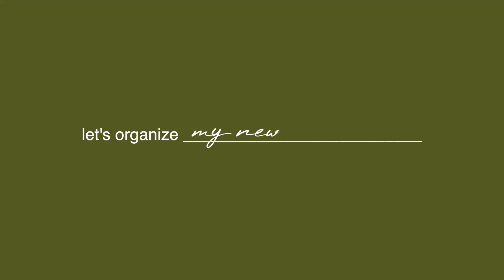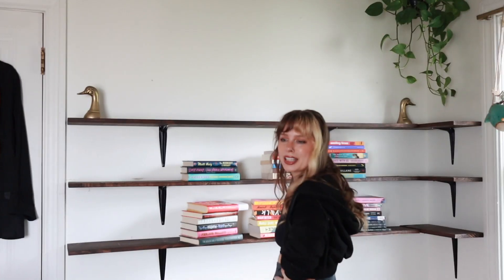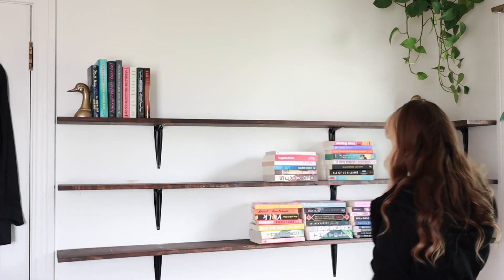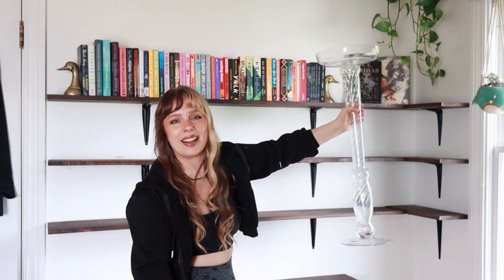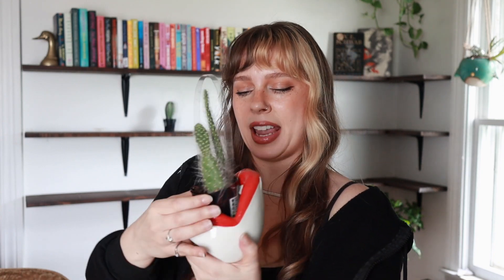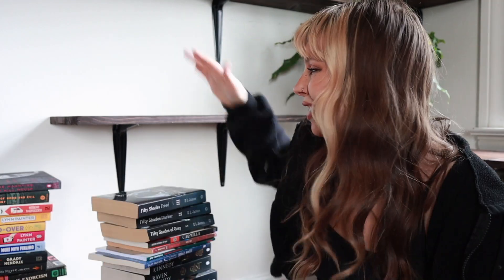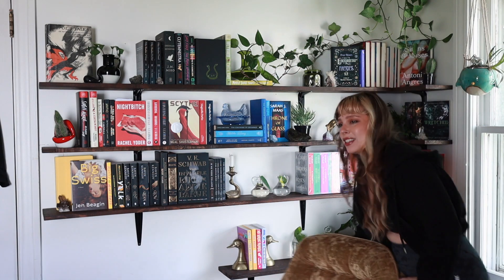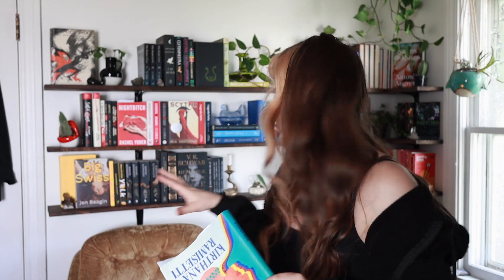Organizing my new Bookshelf *slightly chaotic* 🙃📚✨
...'organize' is officially one of those words that look less and less like a word the more you see it 🥴 BUT that is what we are doing today! We are organizing my new bookshelves! It's taken me too long to get these suckers up, but the day has finally come to fill them up with all the books! So sit back and enjoy the  *slightly chaotic* ride...🎢📚✨

Amazon Storefront ▸

📚 Mentioned...
Lip Planter ▸
[all other decor & furniture is thrifted]

syl🐊